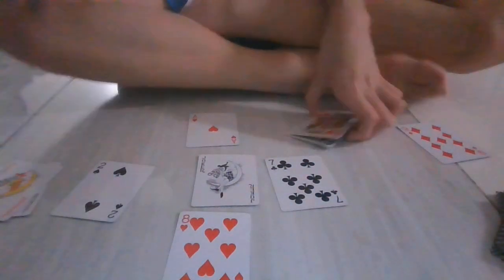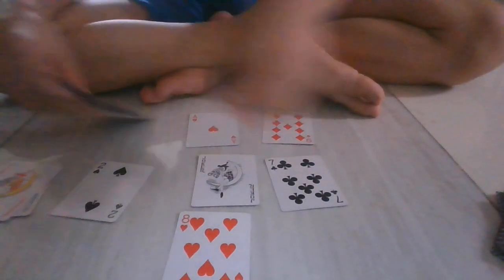Rouglike - Card Game (SOLO - Travelers)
i made the game Travelers enjoy your self an adventure